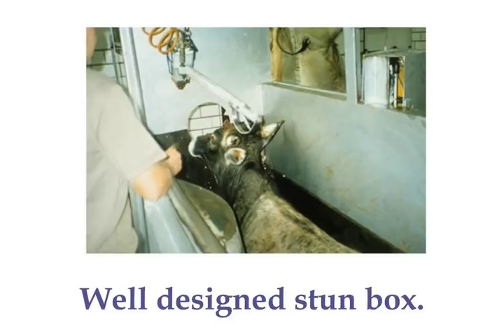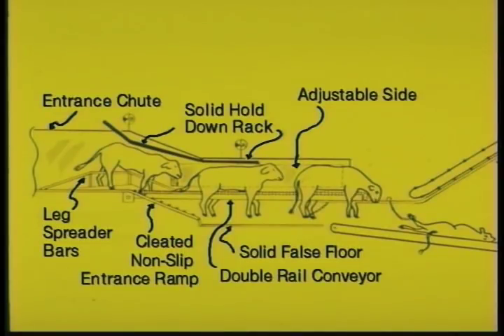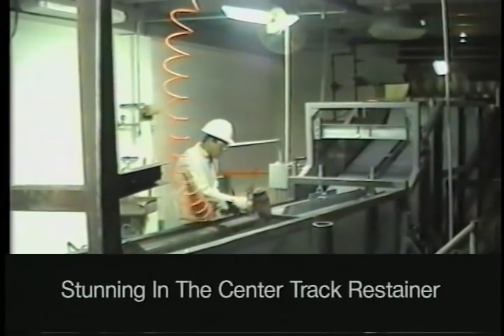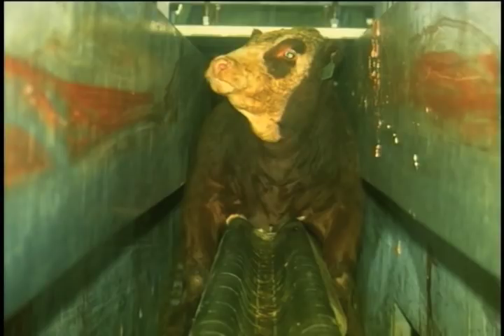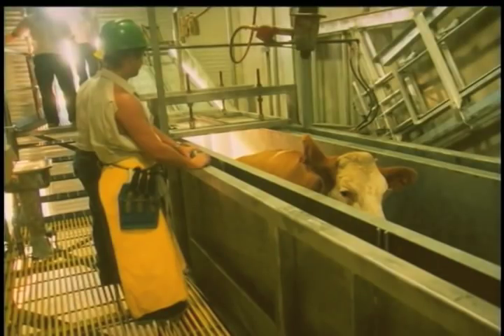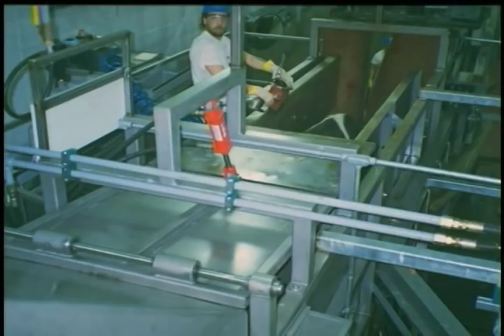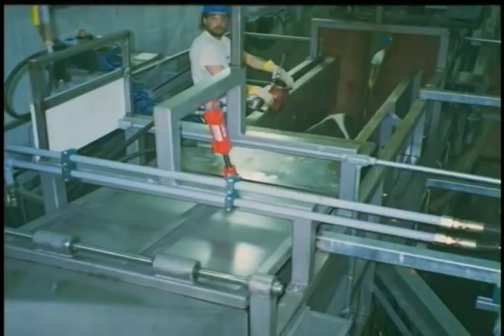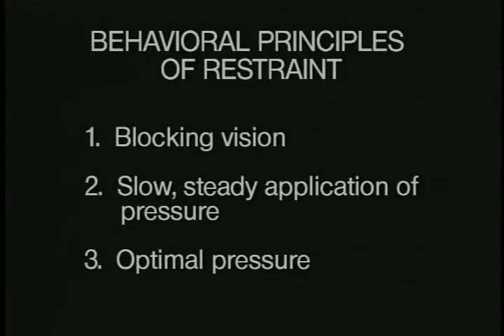Design of Cattle Stun Boxes and Conveyor Restrainers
Temple Grandin explains the behavior principles for humane slaughter and good animal welfare during captive bolt stunning in beef slaughter plants.